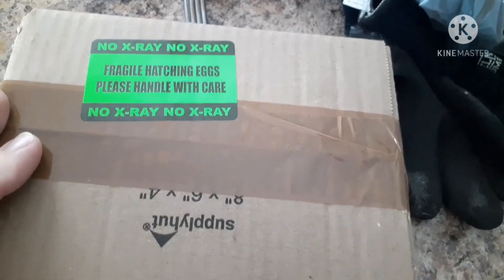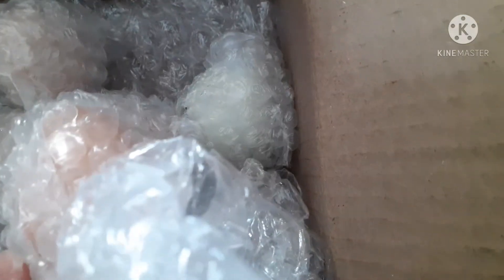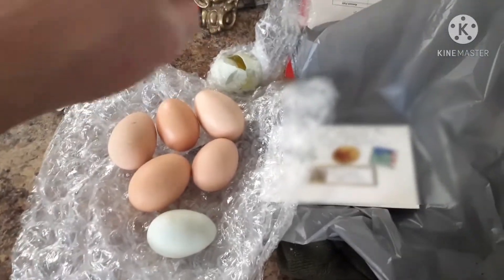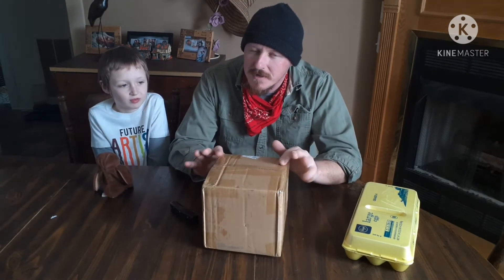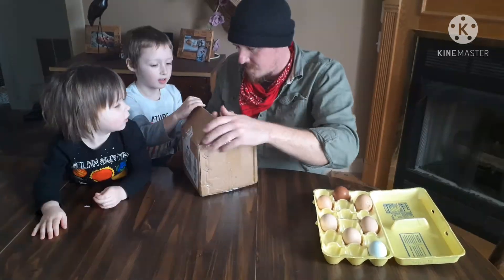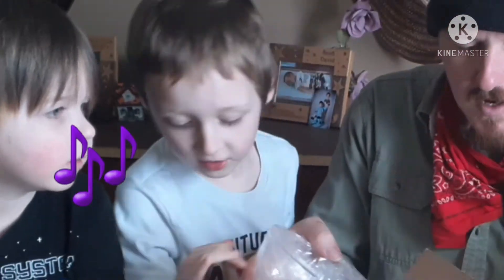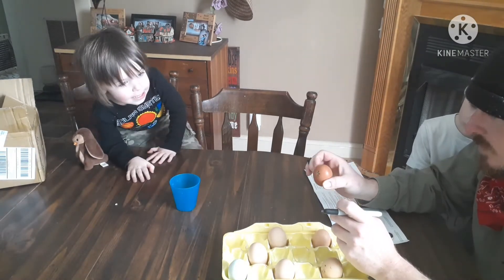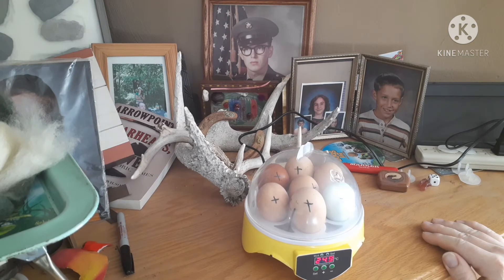hatching eggs!?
although is still early for me to be hatching eggs I found a good deal on some Brahma mix hatching eggs and I would like to introduce more small comb to roosters into our flock so here we go!